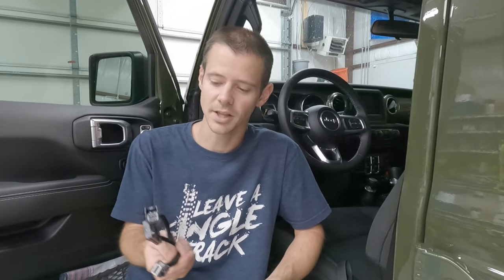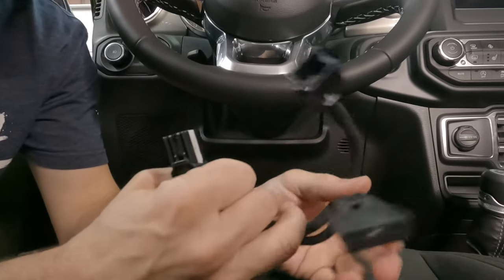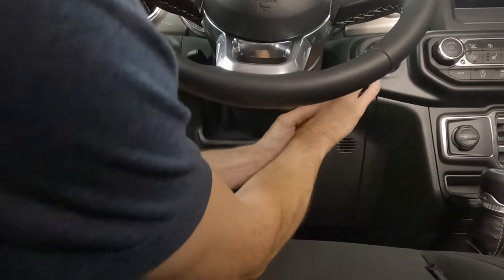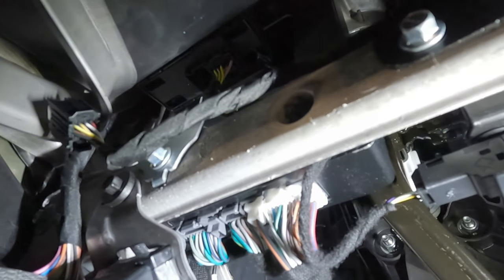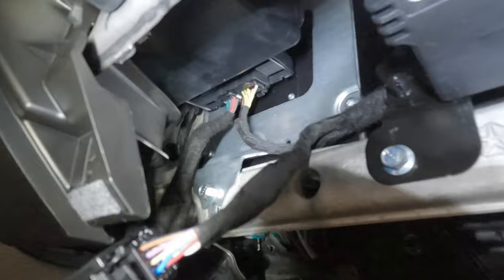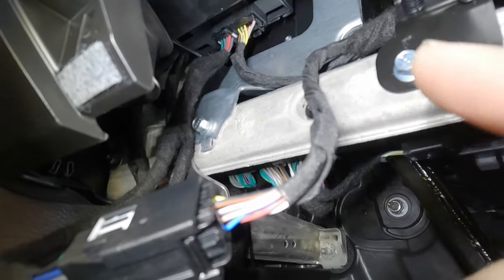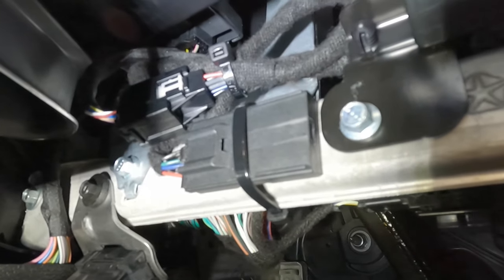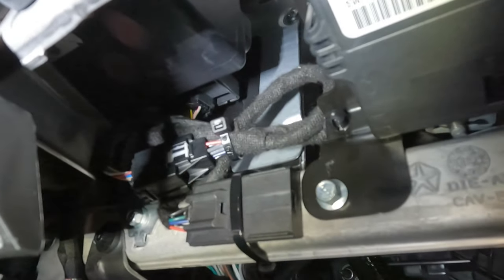Jeep Wrangler JL Autostop Eliminiator Install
The feature I refer to as A.S.S. (Auto Stop Start) in this video seems kind of like a feature that was conceived in a meeting room where the regulators outnumbered the engineers at a rate of 10 to 0.

This wouldn't be such a bad feature if it simply recalled your last state upon restart, but that's how you can tell more regulators were involved than actual end users. Hopefully nobody ever tells the regulators how much fuel is consumed to save radio station presets, or those will become a thing of the past!

In this video I show you how you can add a part that will simply recall the A.S.S. feature to its prior state. This puts you - the vehicle owner - in control of it. I call it the A.S.S. Eliminator, but its actual name is "AutoStart Eliminator."

This is not a sponsored video. Link to the product below.